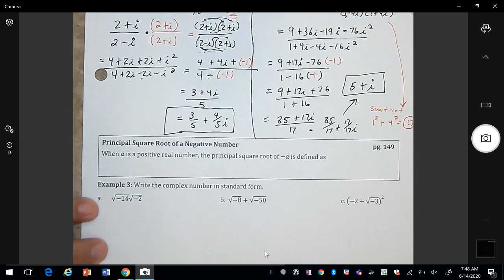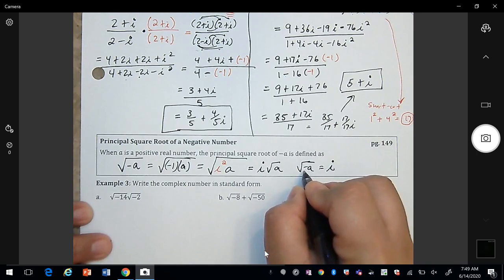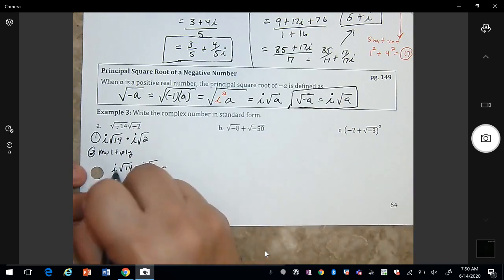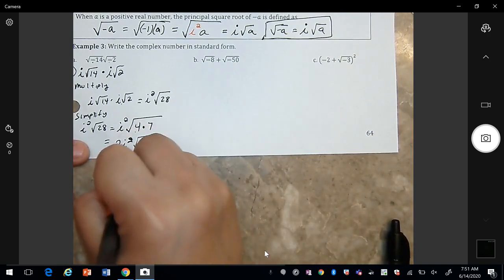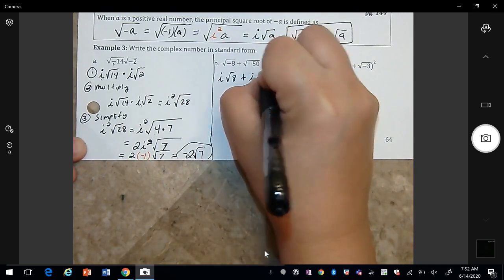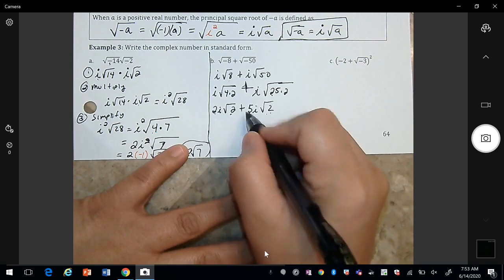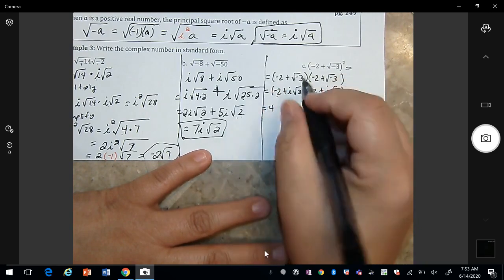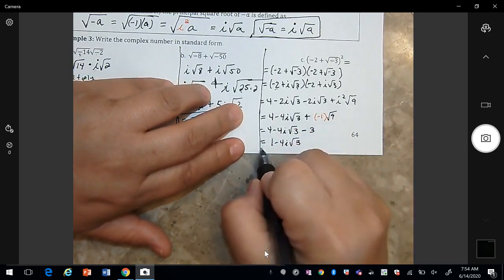Section 2 4 Complex Numbers D